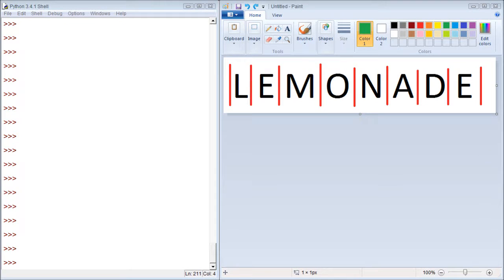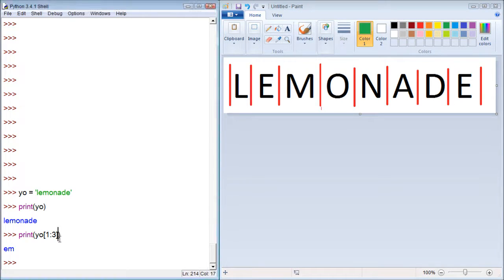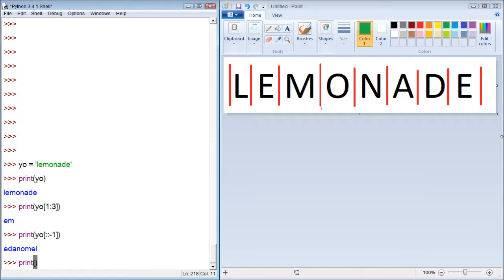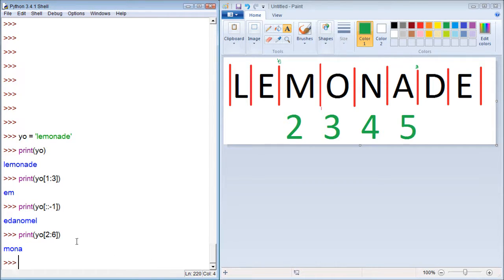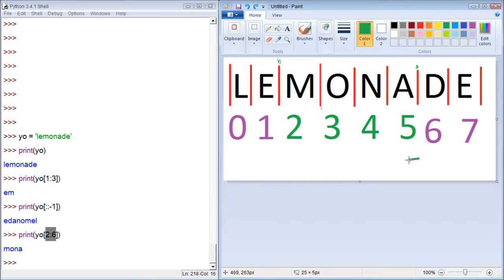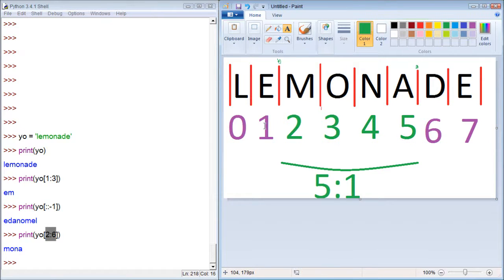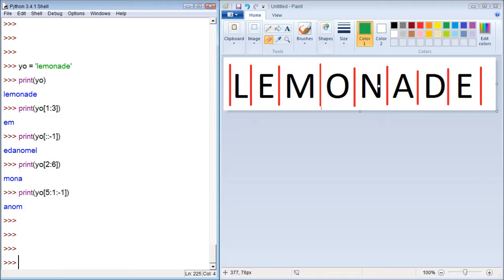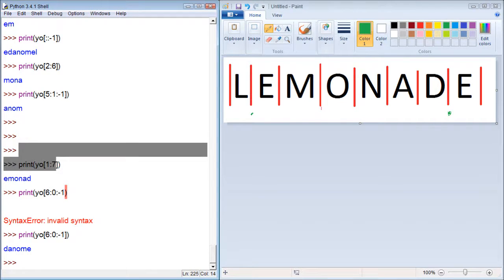Python Tutorial 35 - Reverse String Indexes